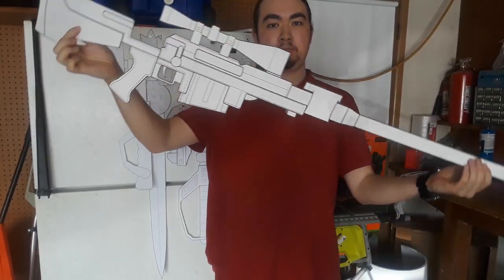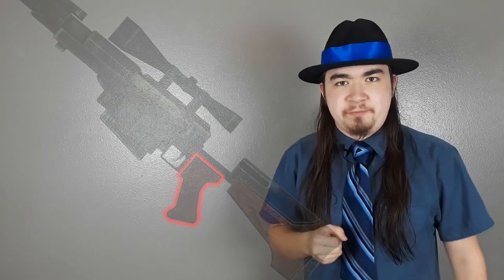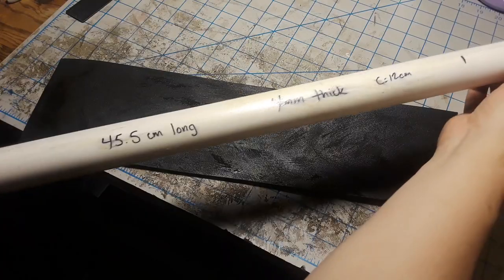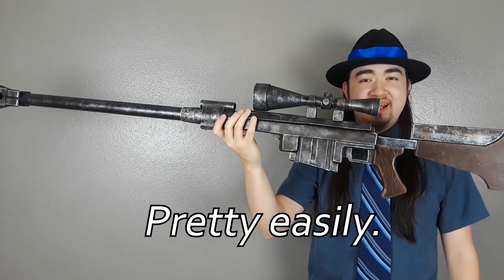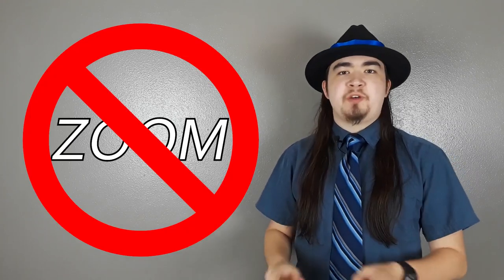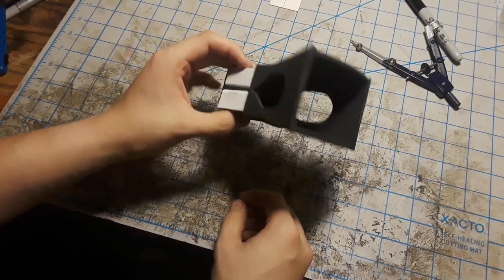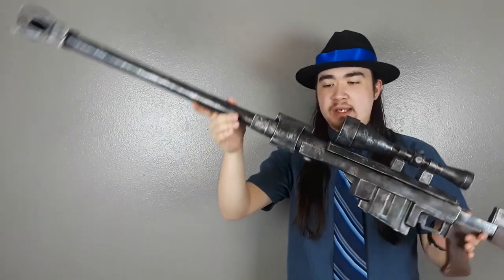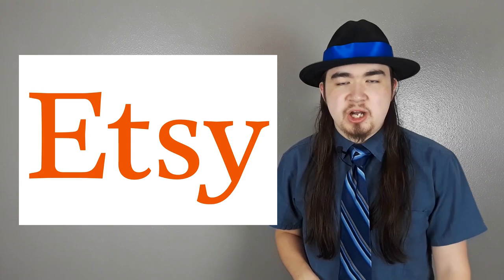A Puntastic Cosplay Tutorial - Anti-Materiel Rifle; Fallout: New Vegas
This is the montage for a replica of the Anti-Materiel Rifle from Fallout: New Vegas and yes, it's for sale.

Link to Etsy listing: [unavailable for the foreseeable future]

Link to pattern: [unavailable for the foreseeable future]

Definitions:
STOCK - the back of a rifle or shotgun used to sit in the shoulder to absorb weapon recoil.
BARREL - the metal tube on a firearm used for pressure buildup to make the bullet fly faster and farther when fired.
RECEIVER (aka "chamber") - the part of a firearm where the individual cartridges are loaded.
MAGAZINE - the part of a firearm that stores all the ammunition. Note: NOT called a "clip".
MUZZLE BRAKE - a part on the end of the barrel that redirects the gas after pressure is released to reduce upward movement of the barrel upon firing.
WORBLA - a type of plastic that becomes malleable like clay when heated.

All materials used:
Eva foam (10mm and 2mm)
Worbla thermoplastic
Various PVC piping
Various clear acrylic
Steel rod
Black PlastiDip (functions as primer)
Various Copic markers (airbrushed)
Various acrylic paints

"utmenu23"